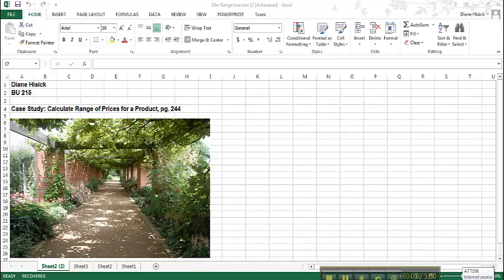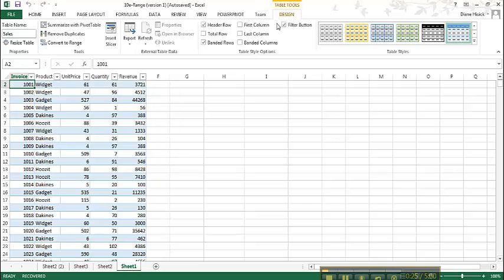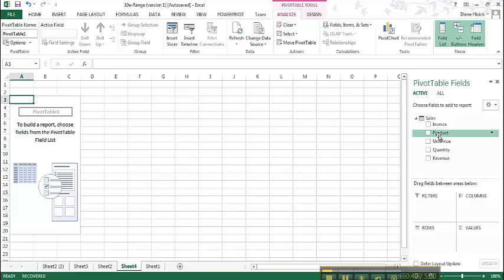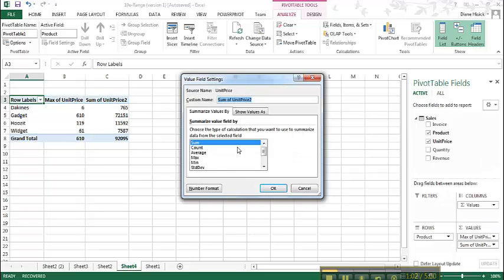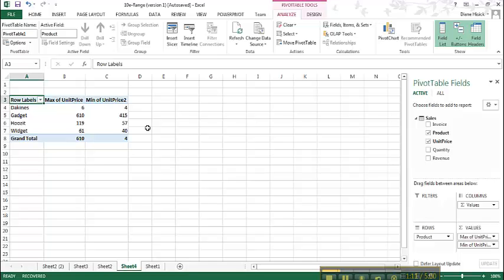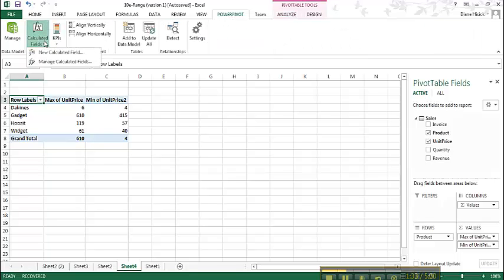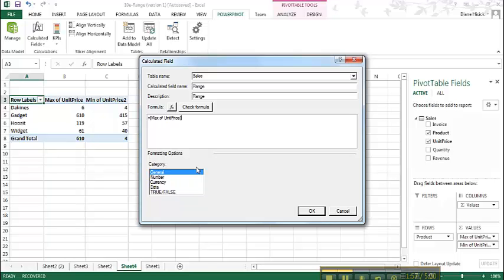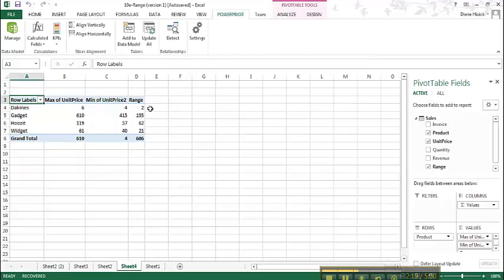Ch10CaseStudyCalculateRangeofPrices DH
Accounting Problems